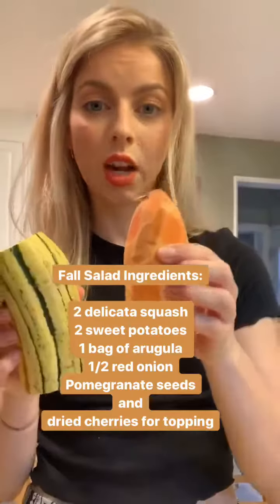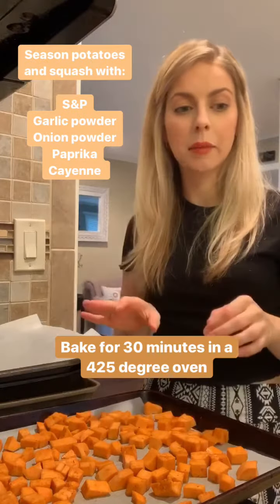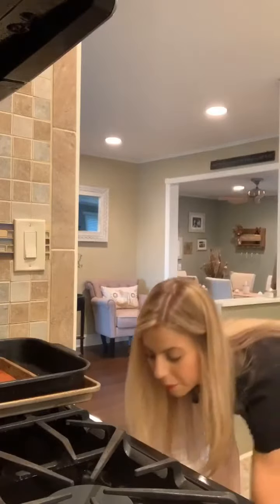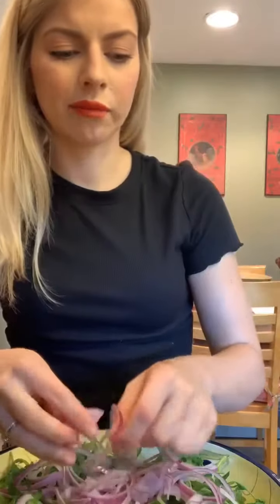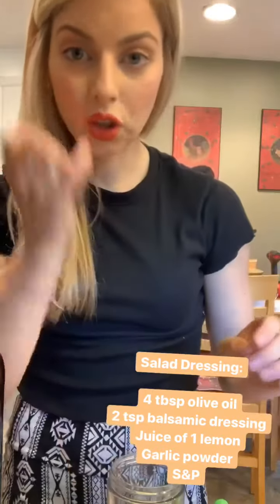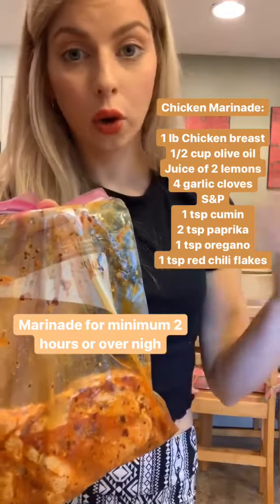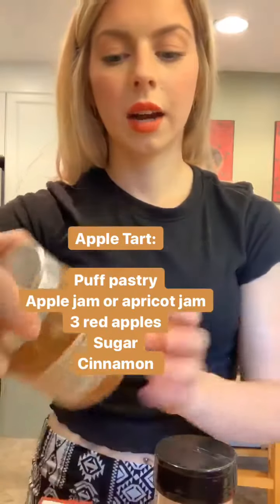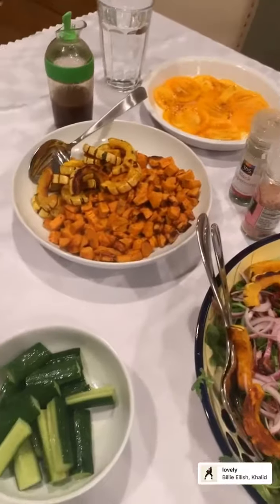Kitchen LIVin: Fall Squash and Arugula Salad